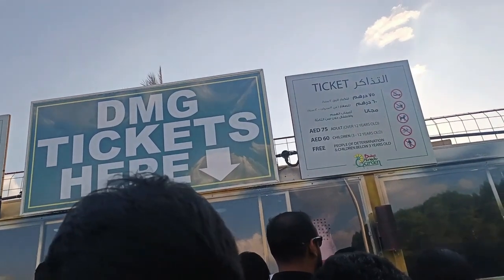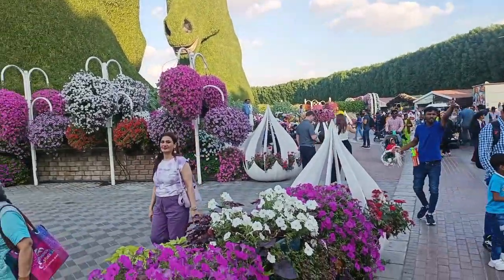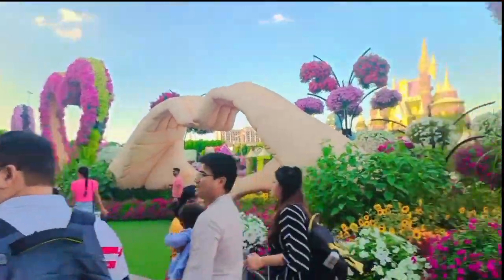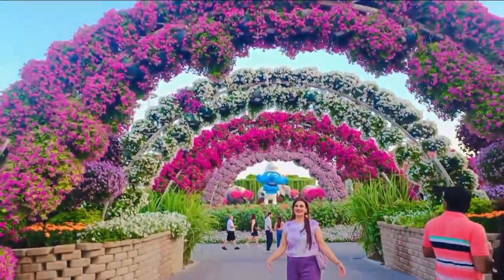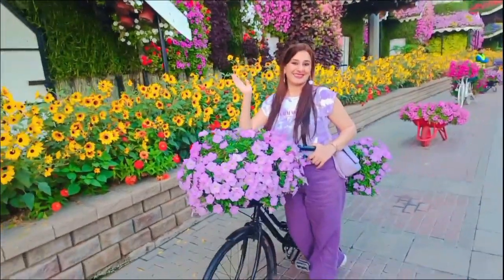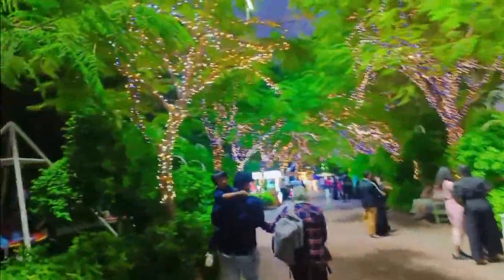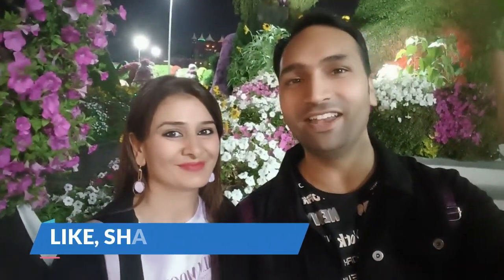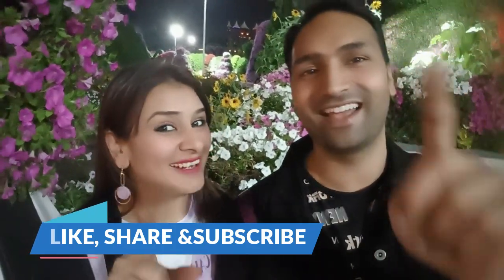Miracle Garden, Dubai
Here in this video we have shared magnificient Miracle Garden Tour. I hope you will like it.